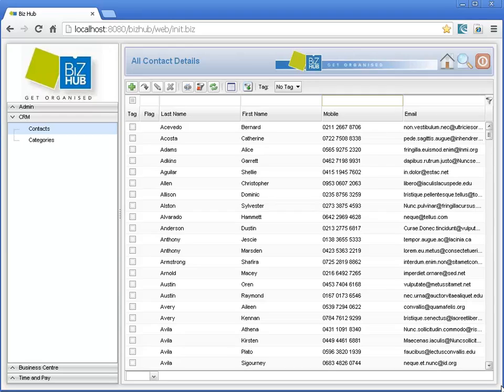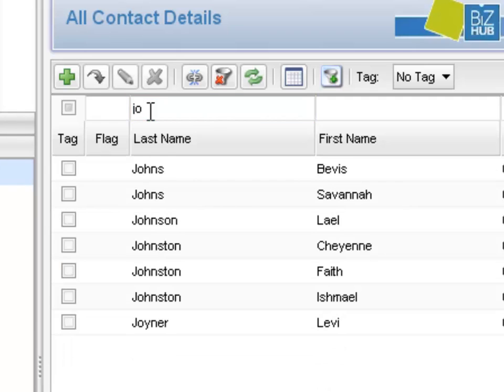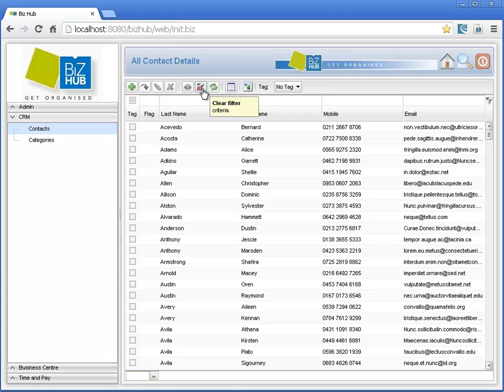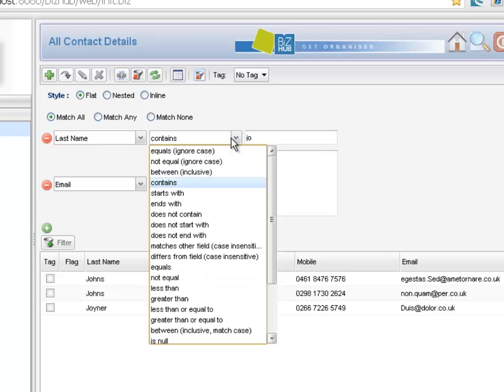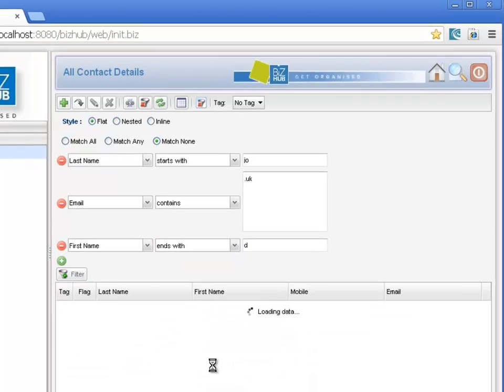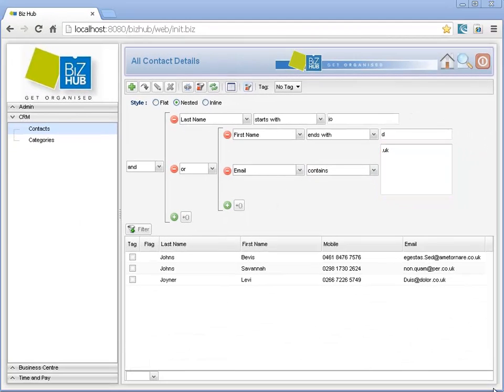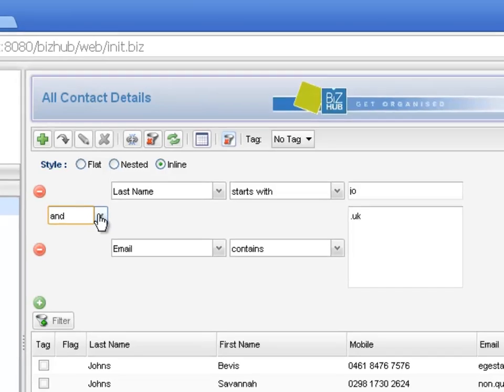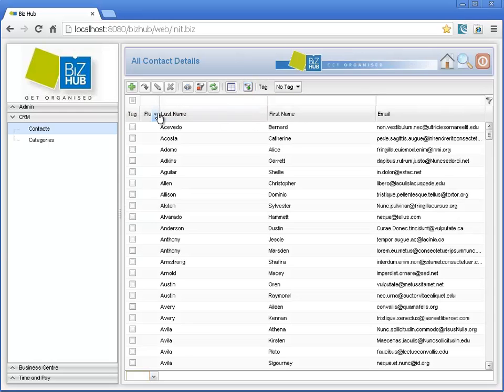Using Lists - Part 2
Introduction to standard features of Skyve applications - Using Lists